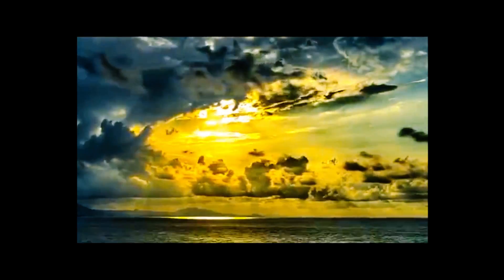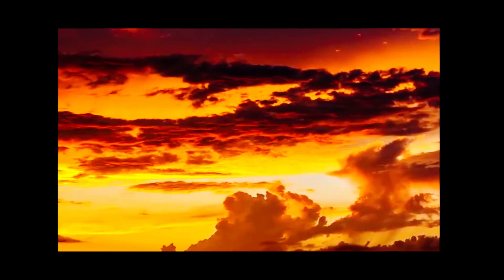13 Colors Humans Can't See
Let's talk about the Mantis Shrimp